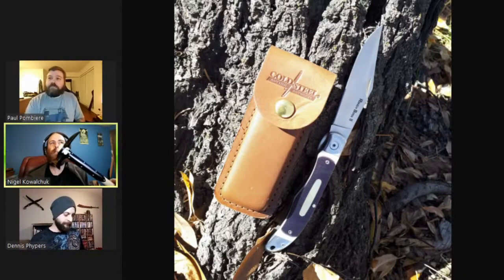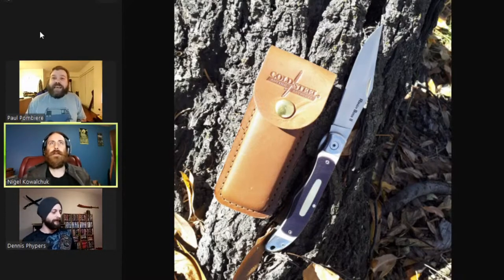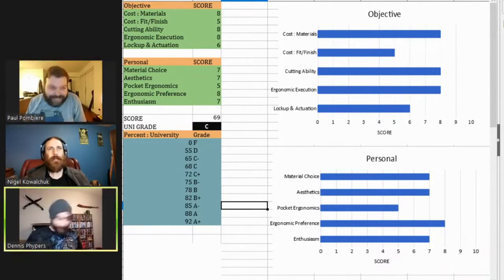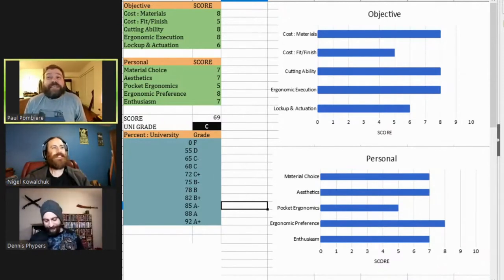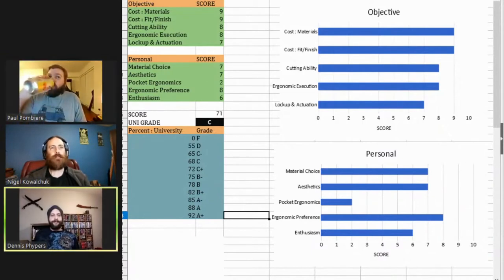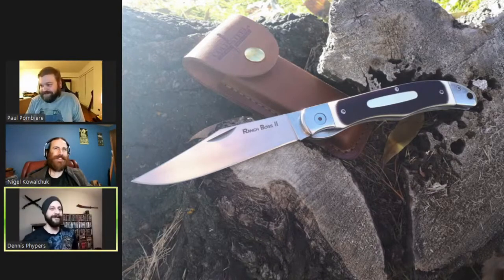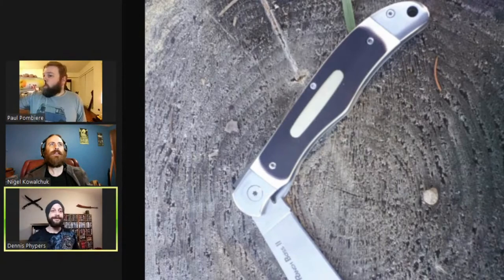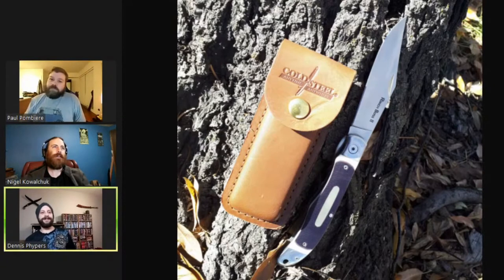Cold Steel Ranch Boss Review - The Pokey Factor Live November 1 Part 1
Round up the cattle and have a seat around the fire as we get into our review of the Cold Steel Ranch Boss

Thanks to the Cutting Edge Cutlery Co for donating the knife for us to review.

@ThePokeyFactor consists of;
Nigel - @NigeltheSmith
Dennis - @DennisPhypers
Paul - @Exile.ca
Joseph - @The_Iron_Joe